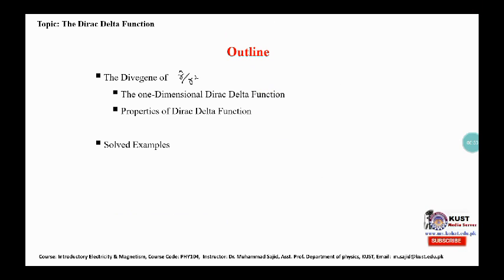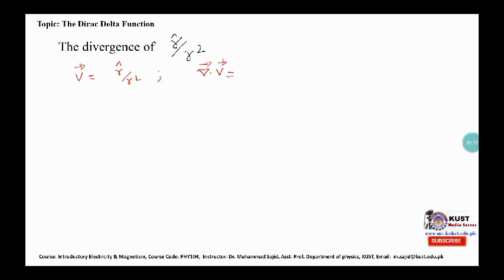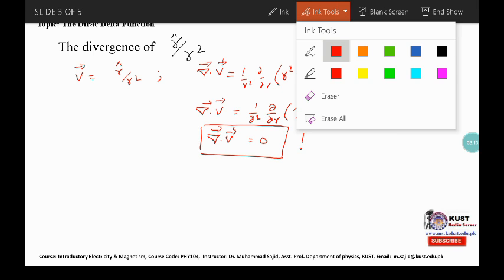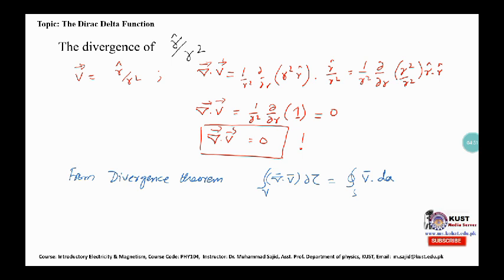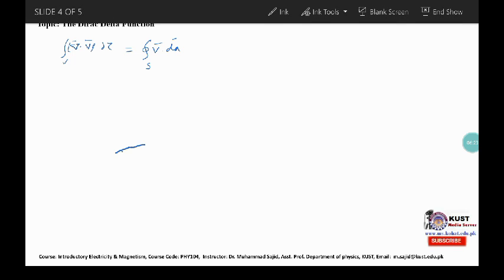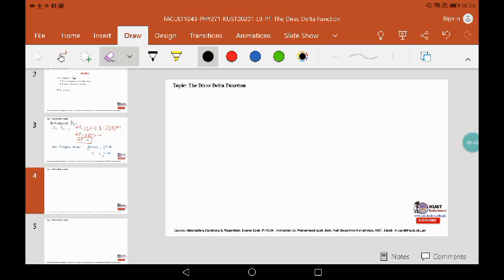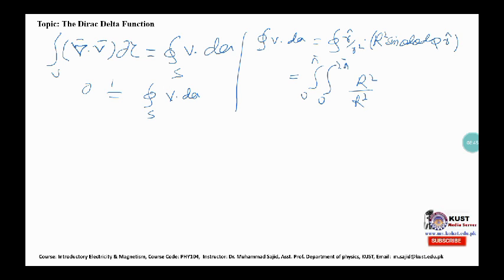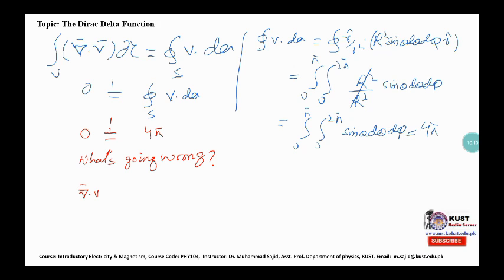The Dirac Delta Function || PHY-271 || Lecture 09 || by Dr.Muhammad Sajid